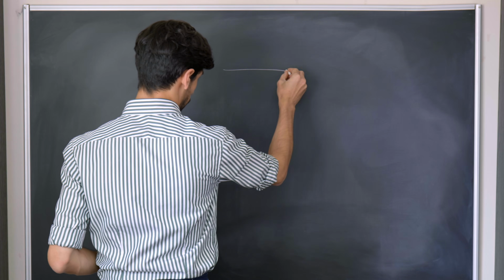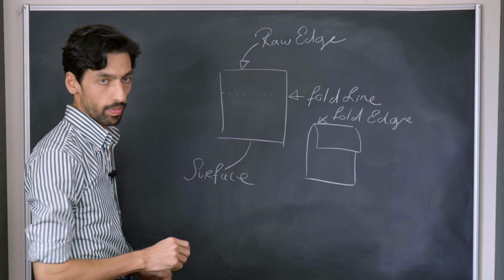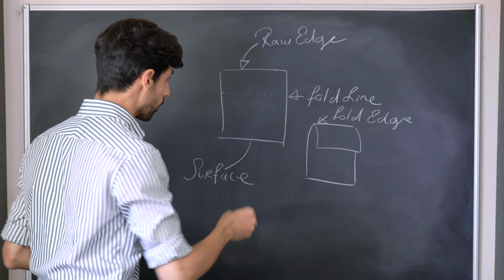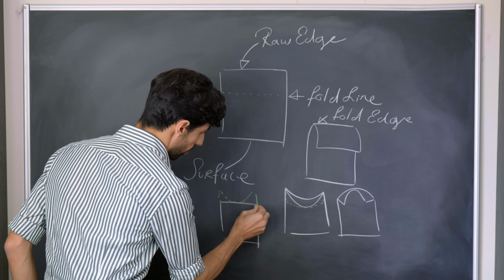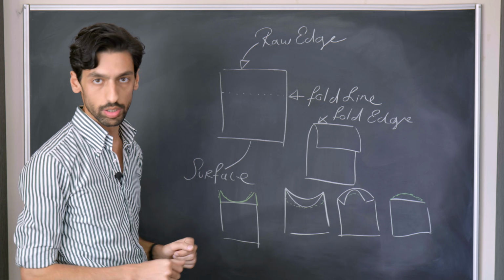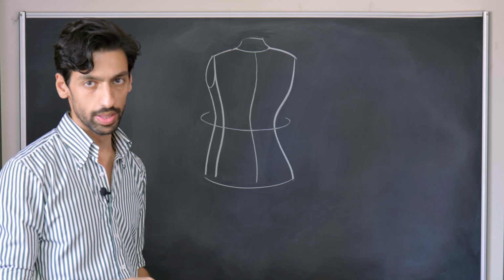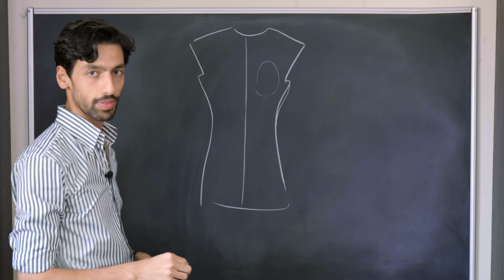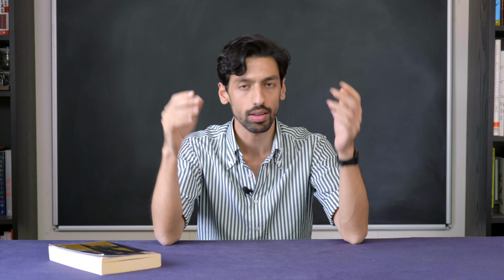Reza's Edge-to-Surface Transfer: How Concave and Convex Edges Shape Cloth – ISOT Lesson 18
What is Edge-to-Fold Transfer in tailoring?

Edge-to-Fold Transfer is a tailoring technique coined by Reza at the International School of Tailoring to explain how the shape of a cut edge can be transferred into the surface or fold of the cloth.

Reza explains how a curved or shaped edge can affect the behaviour of the fabric around it. The purpose is to understand how tailors can use this principle to remove tension, prevent puckers and pulls, or compress excess cloth in areas that need more control.

This is not just a pressing or sewing technique. It is a way of understanding how shape moves from the cut edge of the fabric into the surface of the garment, especially in areas such as under collars, false forearms, side seams and back panels.

In this lesson, you will see:

• What Edge-to-Fold Transfer means in tailoring
• How Reza defines Edge-to-Fold Transfer as a tailoring principle
• What a fold is and how it can be shaped
• How the shape of a cut edge can affect the fabric surface
• How this technique helps prevent puckers and pulls
• How Edge-to-Fold Transfer is used in under collars, false forearms, side seams and back panels
• Why mastering this principle improves control over cloth

This is ISOT Lesson 18 in Module 1 of the ISOT Online Coat Making Course. It introduces one of Reza’s tailoring principles for understanding how shape can be transferred and controlled in cloth.

// CHAPTERS //

00:00 - Welcome to ISOT Lesson 18
01:10 - What is a fold?
02:50 - How to shape a fold or surface
06:30 - Shaping the fabric
09:04 - Application 1: Under collar
10:42 - Application 2: False forearm
12:14 - Application 3: Side seams
13:25 - Application 4: Back panel
14:06 - Summary
14:33 - Mastering a skill: Robert Greene
16:03 - Bloopers